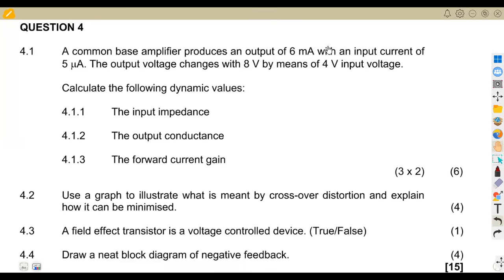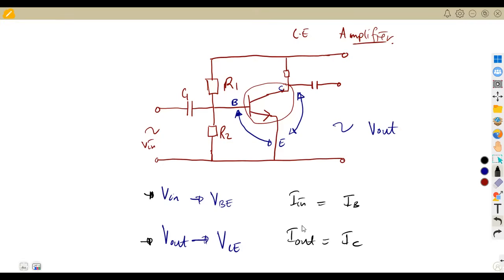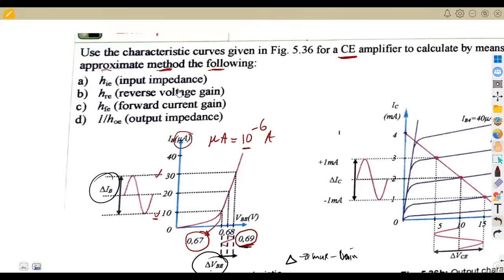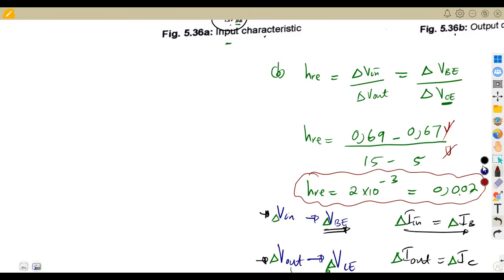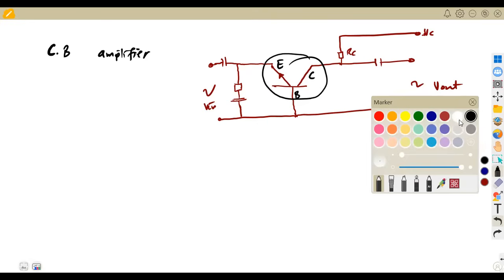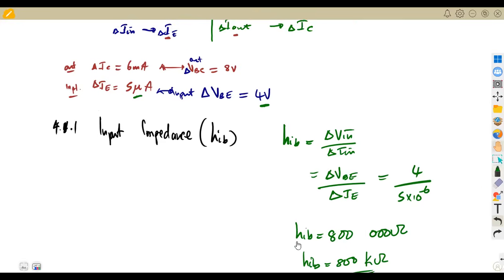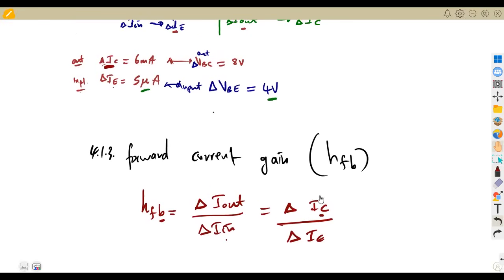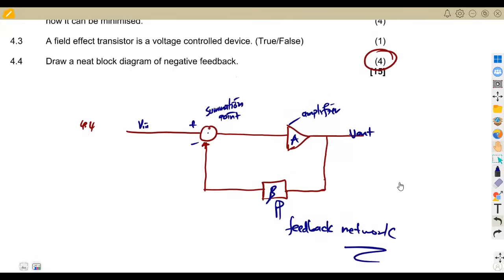Industrial Electronics N4 Transistors and Amplifiers H parameters of DYNAMIC Values Part 1